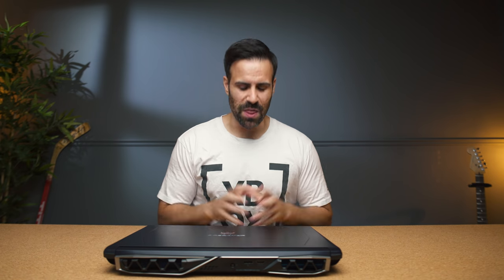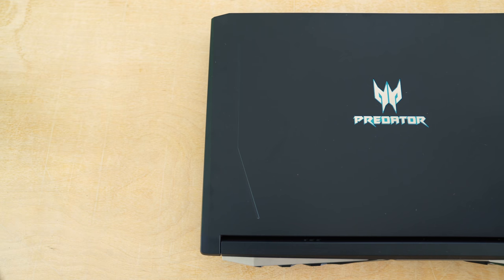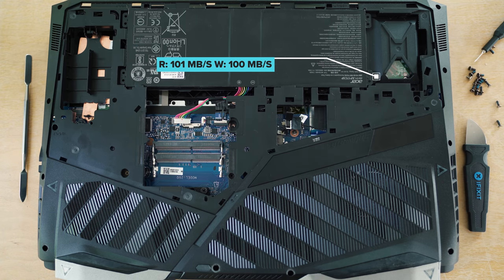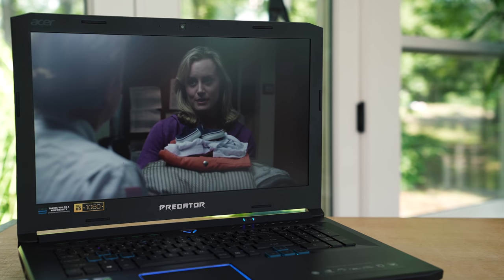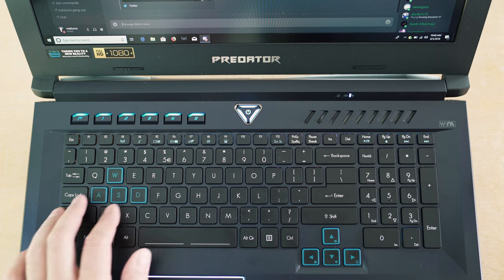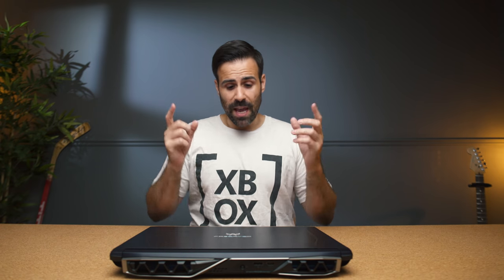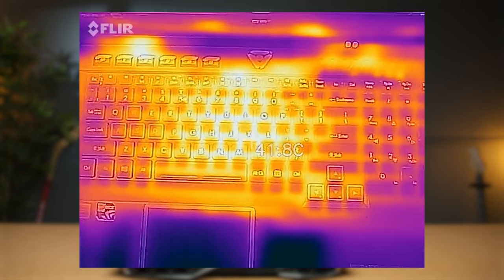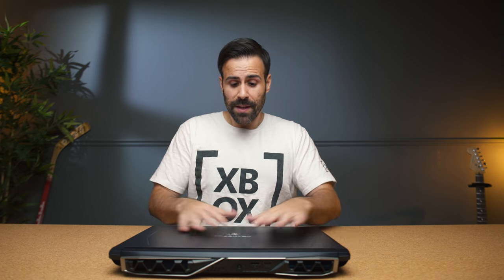Acer Predator Helios 500 Review // A Gaming Laptop that Runs Cool! 👌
The Acer Predator Helios 500 is a gaming notebook that offers amazing performance with exceptional thermals. This is the 2018 model and sports an i7-8750H processor and a GTX 1070! Watch for the full review on this awesome gaming laptop!

Acer Predator Helios 500